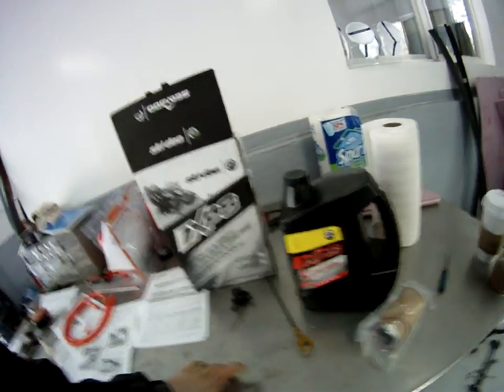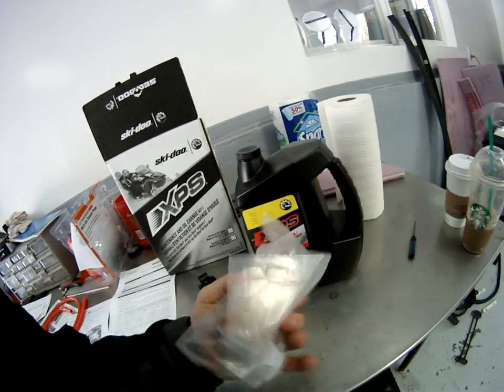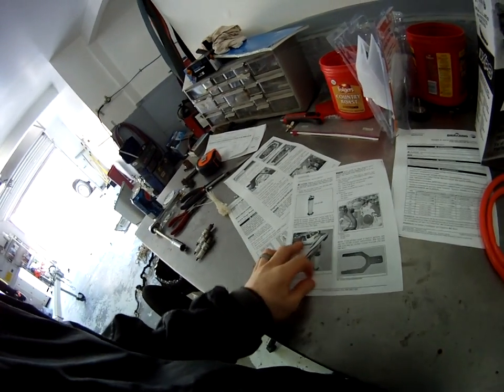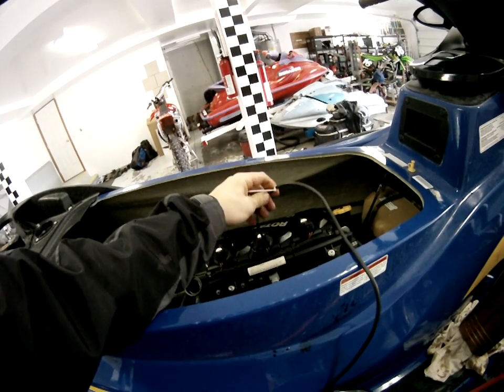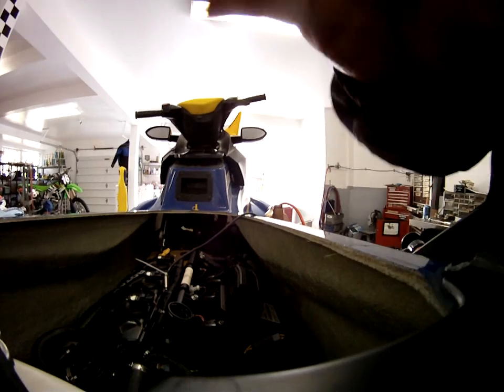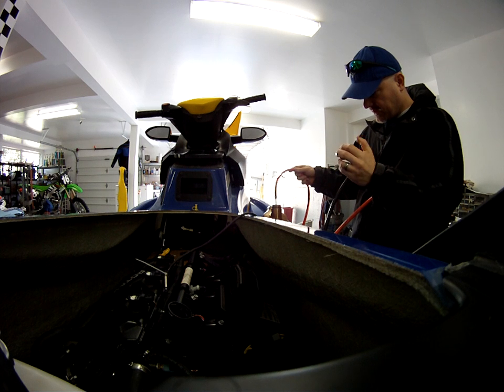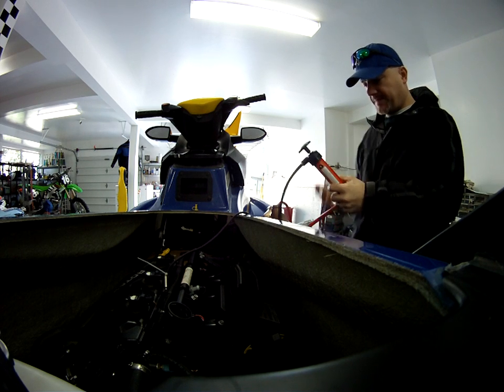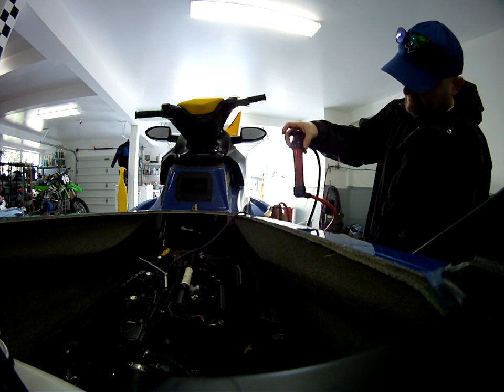seadoo oil change and service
how to change the oil on 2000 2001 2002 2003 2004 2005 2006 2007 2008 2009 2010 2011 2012 gti, gti se, gtx, rxt, rxp, sea doo, sea-doo